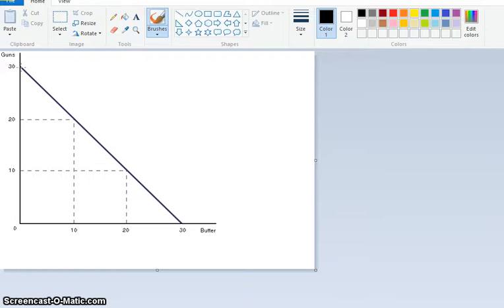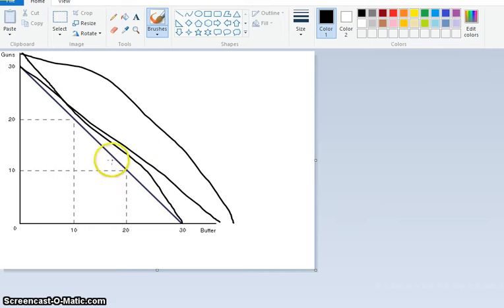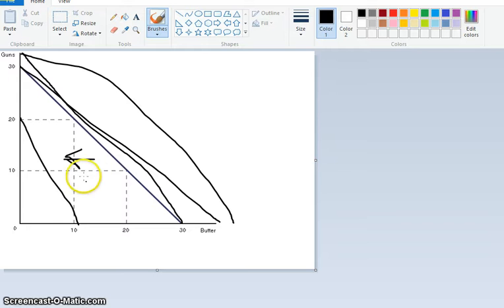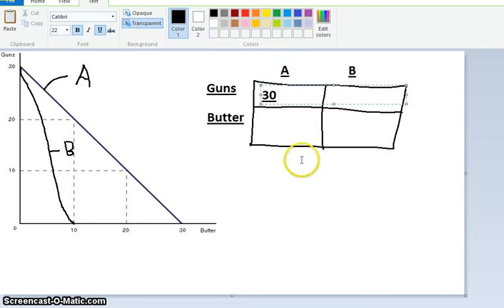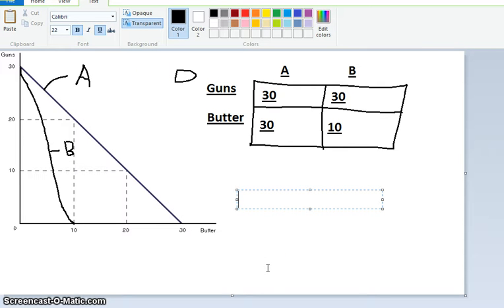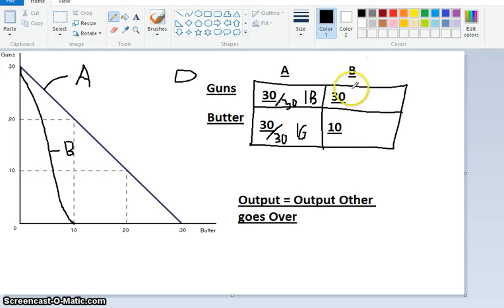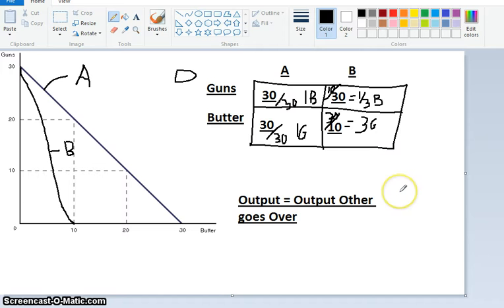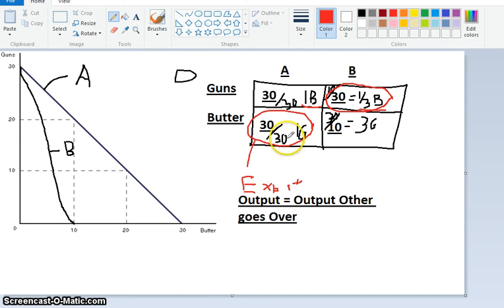PPC#1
A little recap about how the PPC expands and how to figure out who should specialize in what.